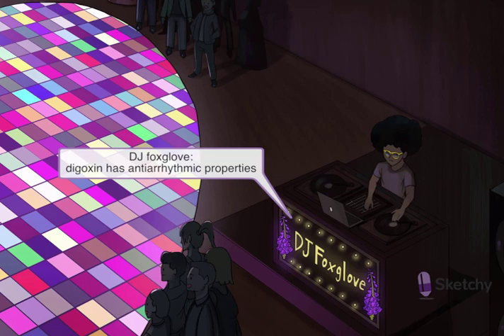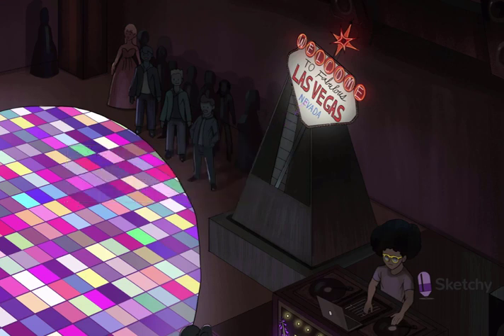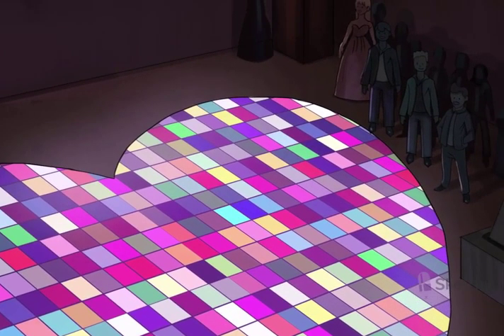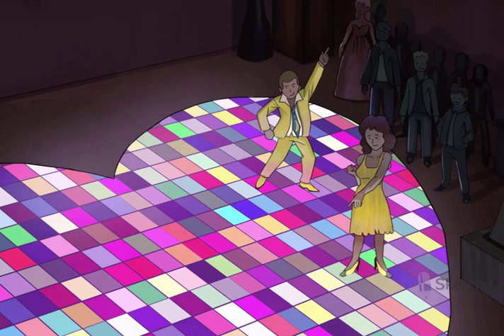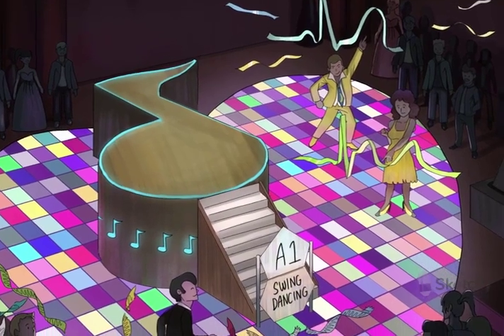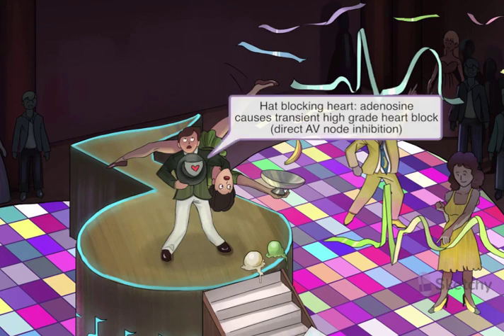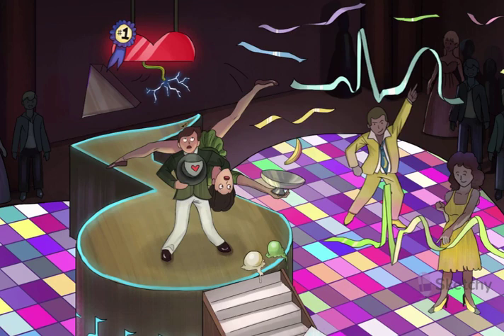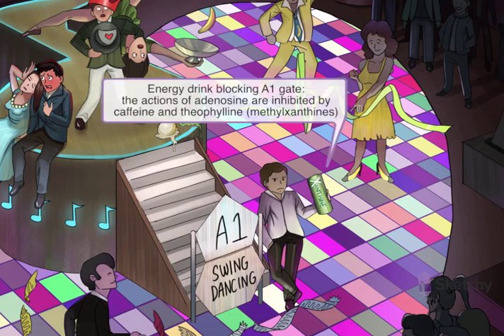4 5 Class V